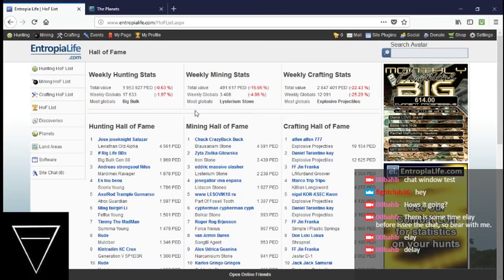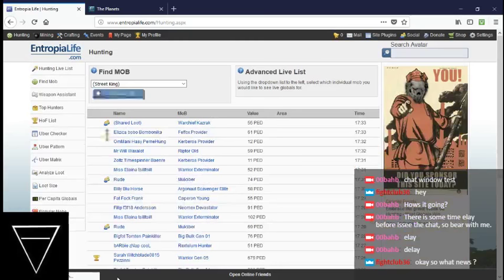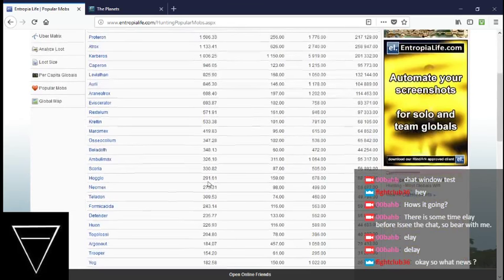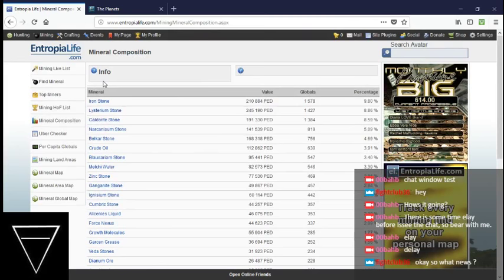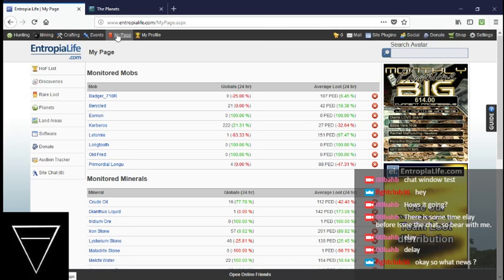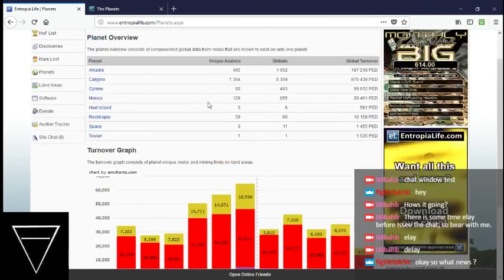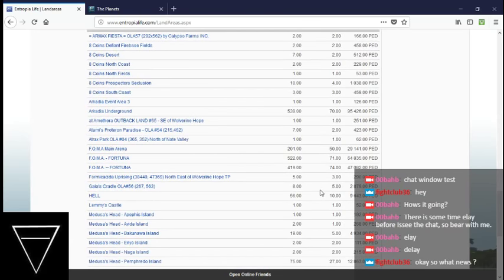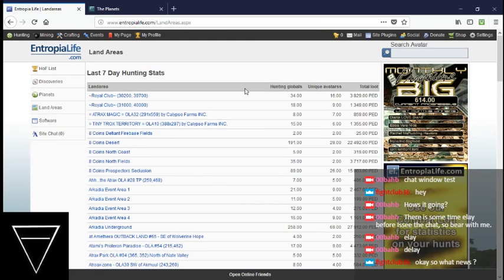Entropia Global News 2/23